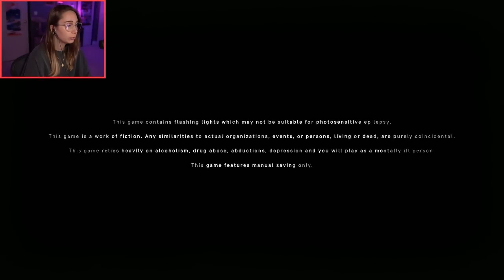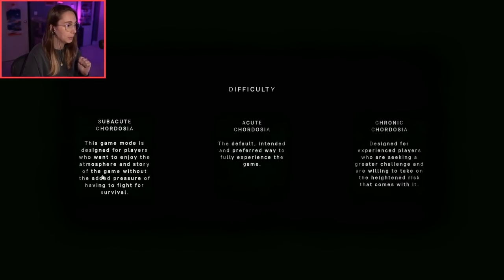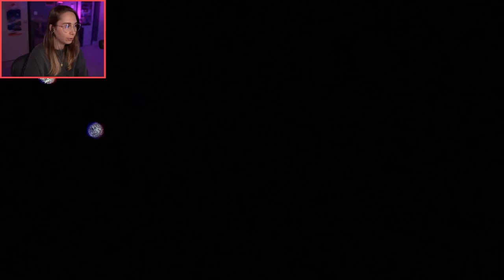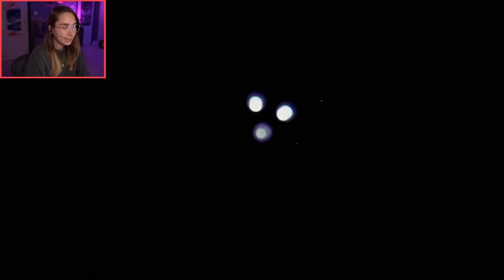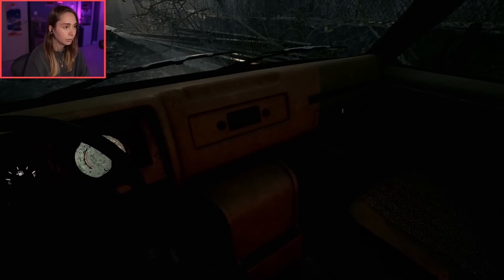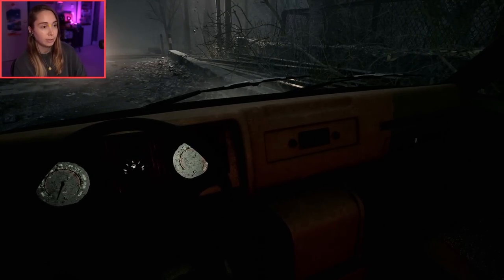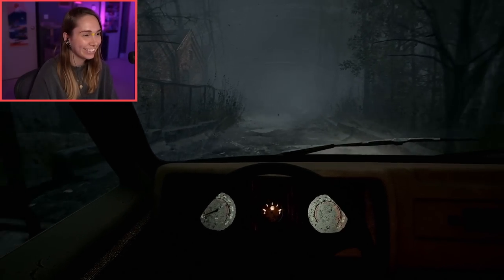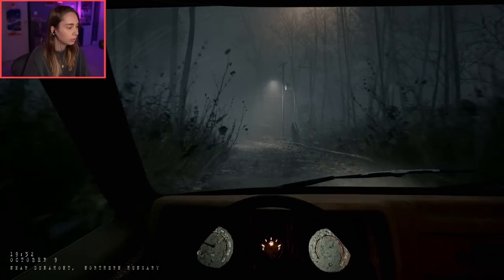People are disappearing... - Chordosis